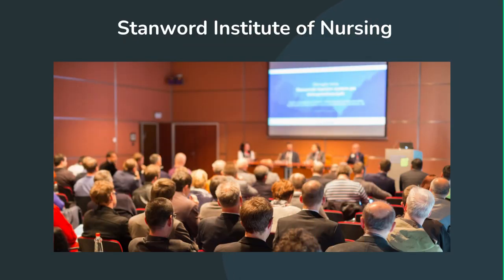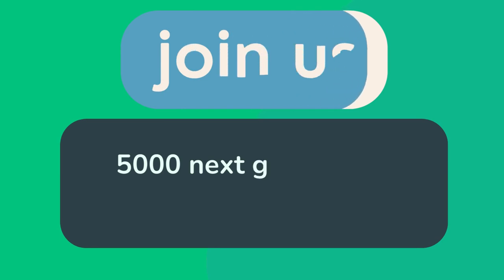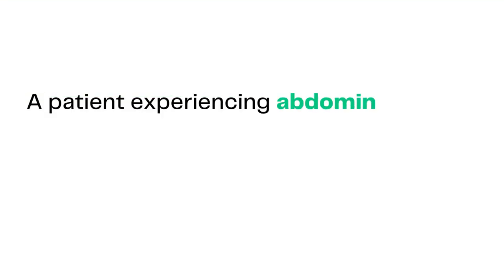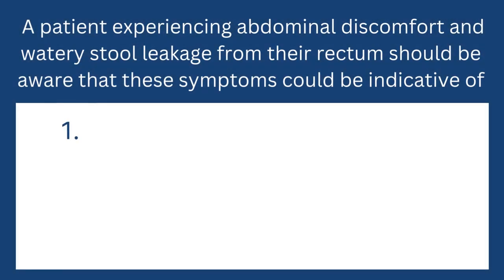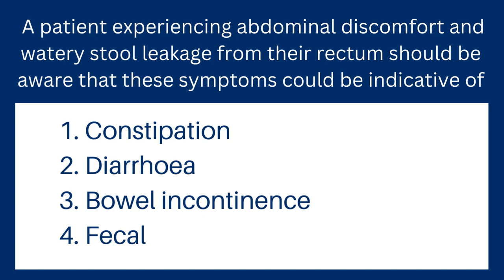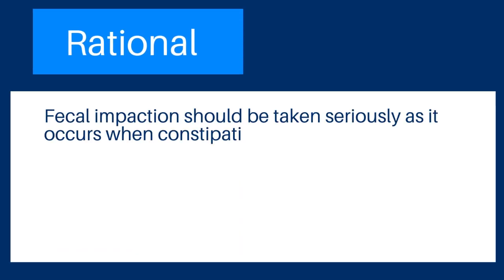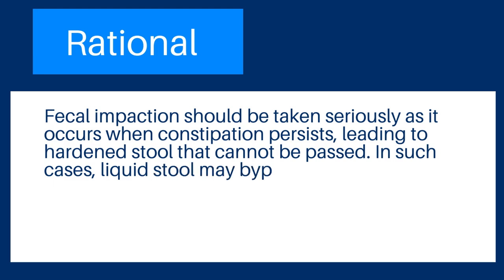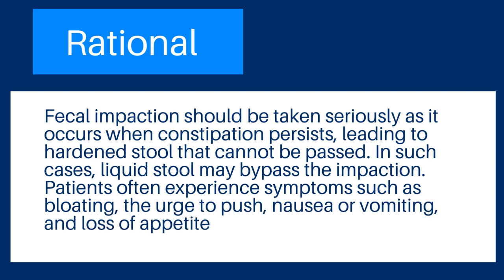Next Gen Nclex Practice Questions - Nclex Next Generation NEW NGN Sample Questions 2023 episode#13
Welcome to our YouTube video featuring Next Gen NCLEX practice questions. In this video, we will provide you with a valuable resource for preparing for the NCLEX Next Generation (NGN) exam. We have curated a selection of NEW NGN sample questions for 2023 to help you familiarize yourself with the updated format.episode#3

The NGN has introduced significant changes to the NCLEX exam, focusing on evaluating a nurse's clinical judgment and critical thinking skills. By practicing with these Next Gen NCLEX sample questions, you can enhance your ability to analyze complex scenarios and make sound decisions in a healthcare setting.

Our video will present you with a variety of practice questions specifically designed for the NGN. These questions cover a range of topics and test your knowledge across different nursing disciplines. By engaging with these Next Generation NCLEX practice questions, you can gain confidence and improve your readiness for the exam.
Get ready to elevate your nursing career with our comprehensive Next Gen NCLEX practice questions.

Next Generation Nclex-SATA NCLEX Questio